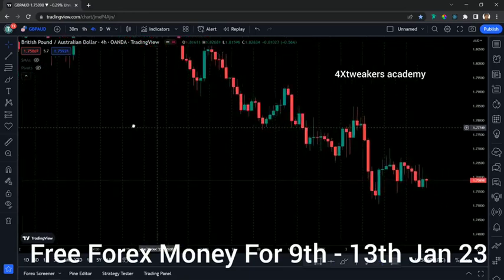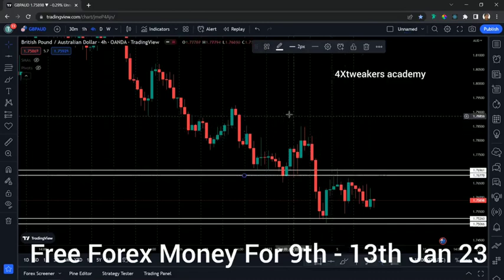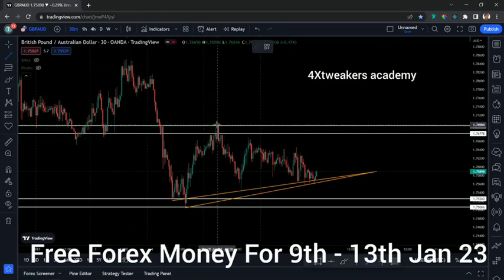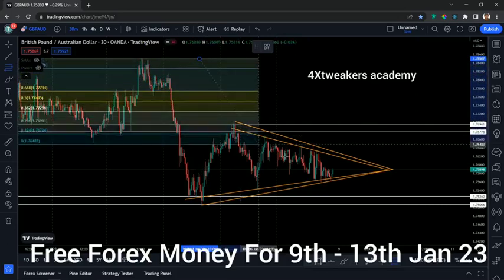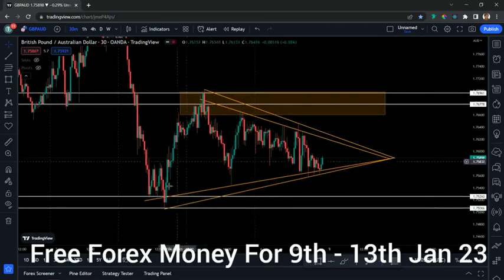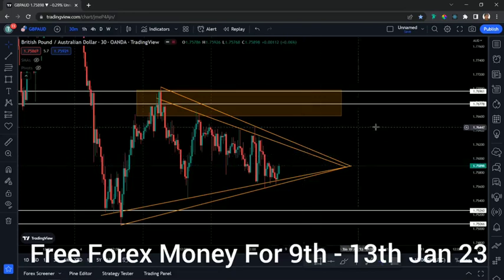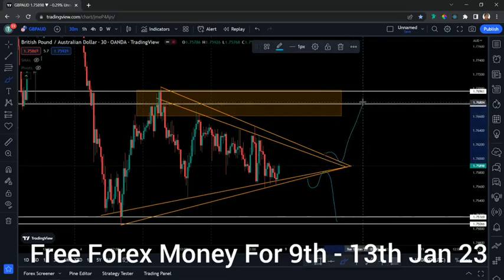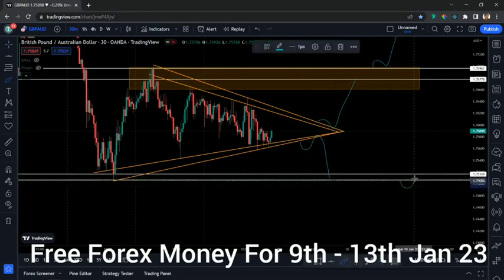Free Forex Money For Jan 9th - 13th, 2023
Free Forex Money Jan 9th - 13th, 2023

Join our Telegram group here for ""Learn and Earn"' Link https://

One on One Telegram @SegunAdeoti